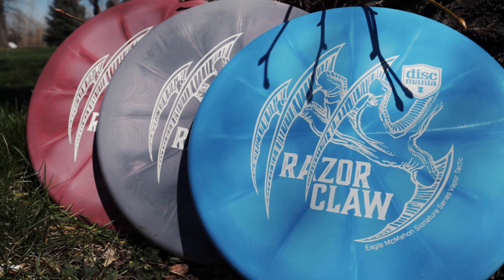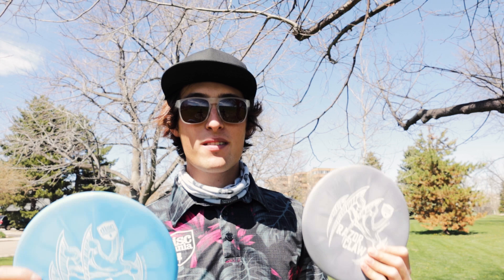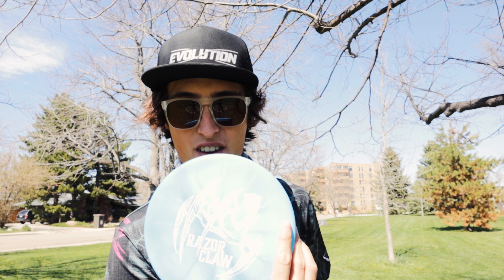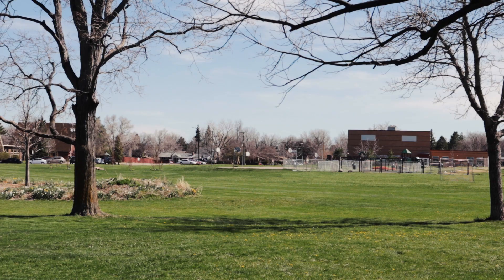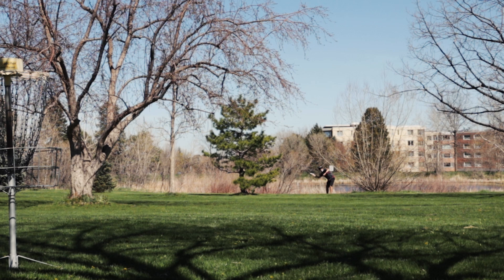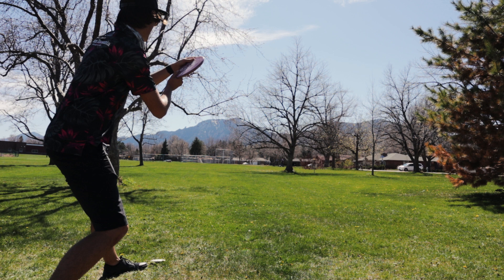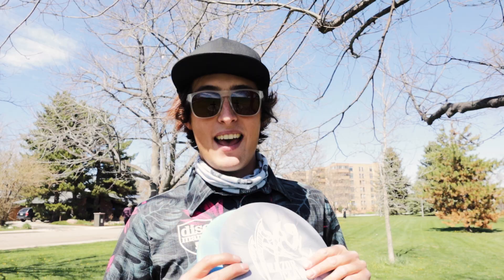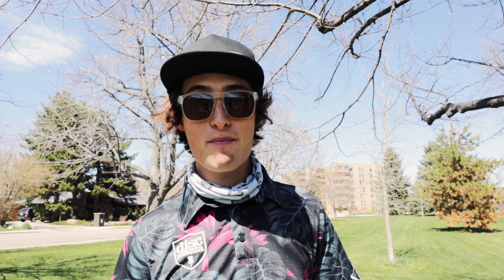Eagle McMahon introduces the Razor Claw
The Razor Claw is here, and Eagle McMahon gives a review of his newest Signature Series release.

The Razor Claw Vapor Tactic is Eagle’s first-ever signature disc in our Evolution line up. Geared towards more powerful throwers, this disc is perfect for conquering the wind, reliable flights when thrown forehand and backhand, and offers exceptional grip with our specialty Vapor plastic. The blockbuster favorite featured in our Black Edition Mystery Boxes is now available as a full-time signature release for Eagle McMahon.

The Tactic fills a much-needed void in our putt and approach line. As its definition suggests, a plan, procedure, or expedient for promoting a desired end or result seems quite fitting.

From Eagle: "The Evolution Tactic is the overstable approach putter the Discmaniacs have been longing for. It's low profile rim and flat top mold gives it a very comfortable feel in the hand for both backhand and sidearm shots. The Tactic's reliability has given me new confidence for throwing approach shots in all styles and conditions."

Razor Claw flight numbers: 4 | 2 | 0 | 3